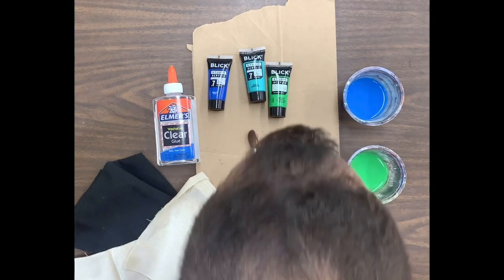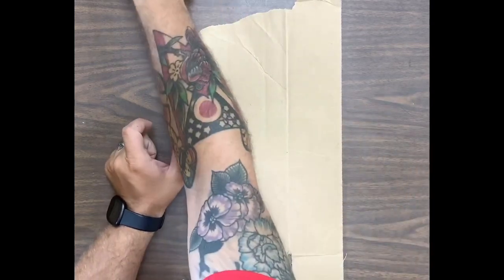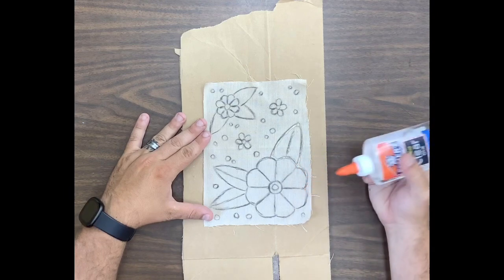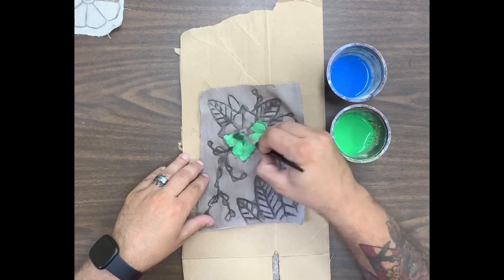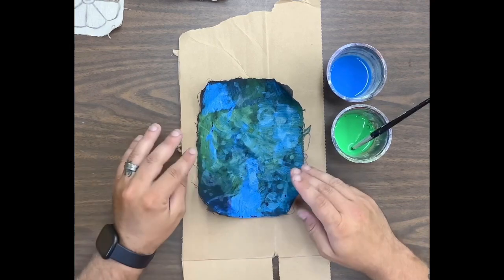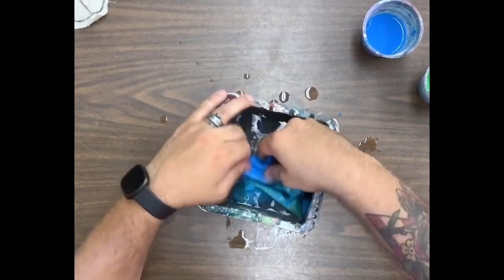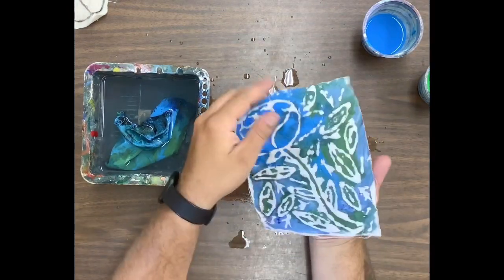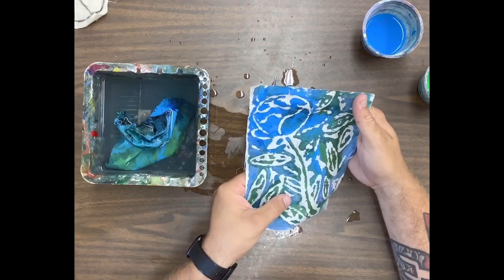Fabric Surface Design Tutorial- Batik